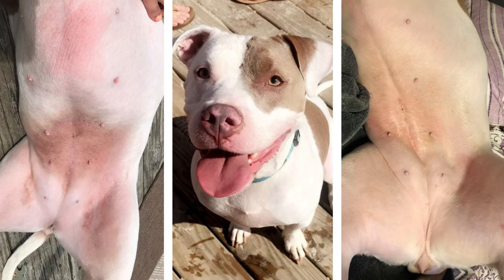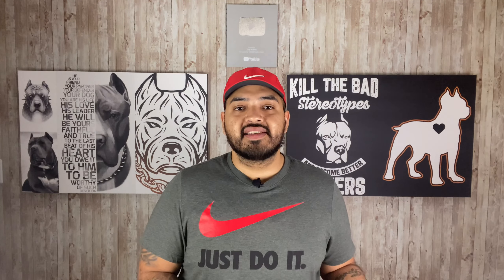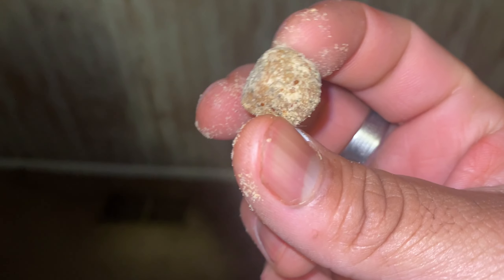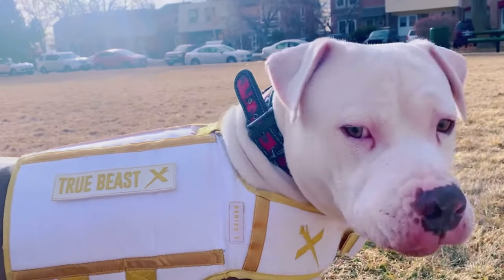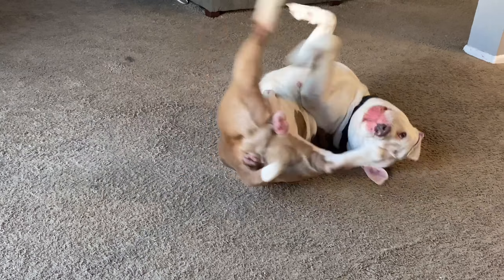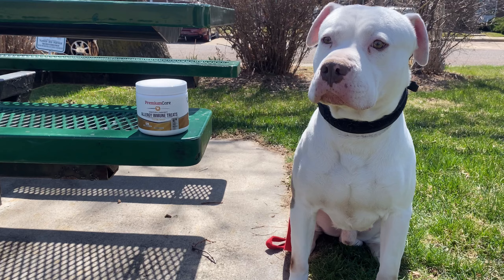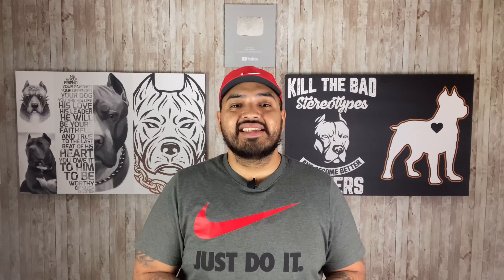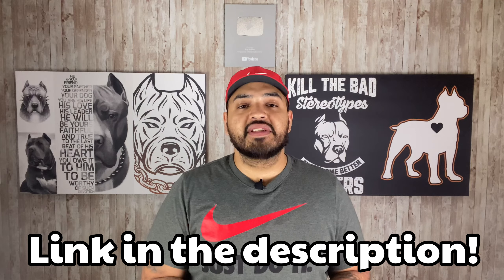Best way to PREVENT Allergies for Pit bulls in 2022!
In this video, I go over the best way to prevent allergies for Pit bulls! Food allergies, seasonal allergies, allergic reactions, and hot spots are all common issues bully breed owners have to face. Some experts say pit bulls are more likely to have skin allergies and short-haired breeds compared to long-haired breed dogs. I recently have been trying these allergy Immune treats that help relieve the scratching, the itching, and the inflamed skin my dog has when he is experiencing these problems! I think these Premium Care Allergy Immune Treats will help your dog prevent allergies as well!

You can grab your Allergy Immune treats